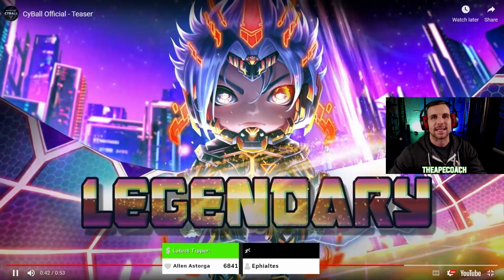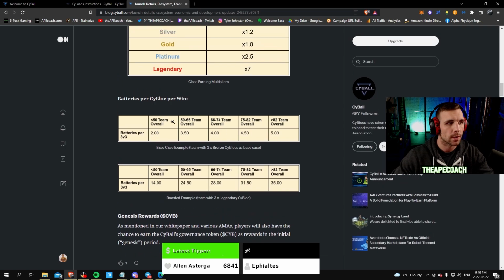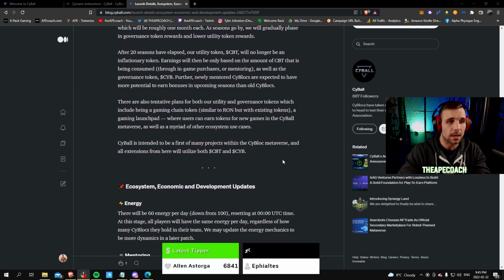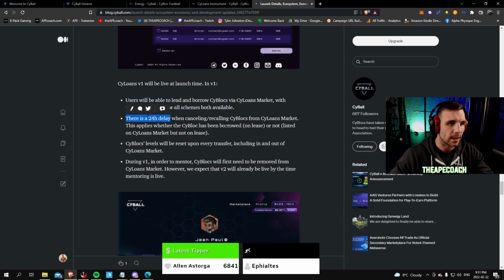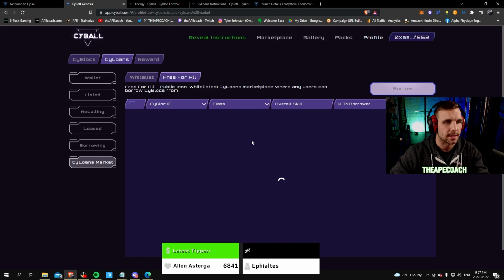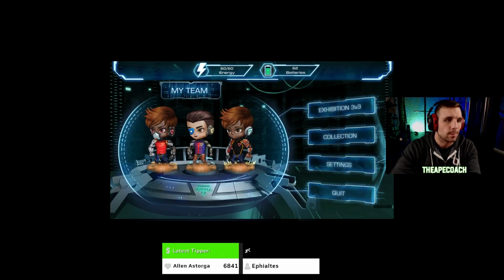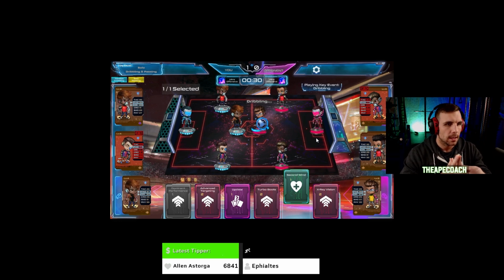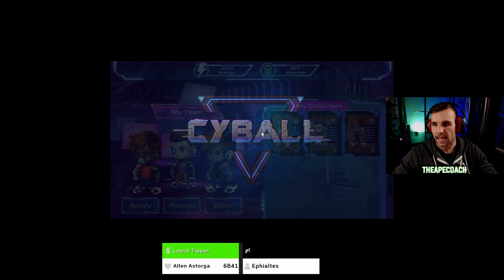CYBALL | OFFICIAL GAME LAUNCH GUIDE! (Gameplay, CBT Rewards, CyLoans Scholarships, Mentoring + MORE)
0:00 What's goin on, theAPEcoach from 6 Pack Gaming where we bring you the best Play to Earn NFT Games and new Metaverse Projects!

Today we have another video on CYBALL - the game has officially launched live on the mainnet and there have been some updates since the alpha testing, so we're going to go over everything in today's CyBall Game Launch Guide!

0:44 CyBall Launch Details, Econsystem, Economic, and Development Updates

1:10 How to Sign Up for CyBall

1:47 How to Download CyBall on PC and Mobile

2:21 CyBall $CBT Rewards + Profits
- The first CBT Rewards claim will be 2 weeks (14 days) after game launch, and then weekly (7 days) thereafter.
- The initial pegging will be 10 CBT to 1 BUSD or $0.1 per CBT.

5:01 CyBall Genesis Rewards event ($CYB)
- Every day from day 15–54 (40 days in total) i.e. right after the date of the first $CBT claim, 145,000 $CYB will also be calculated and given out as Genesis Rewards.

6:35 Future of CyBall Play to Earn Economy
- Economy run with no modifications for 20 seasons (each season ~1 month)
- After 20 seasons, $CBT will no longer be inflationary
- Newly mentored CyBlocs are expected to have more potential to earn bonuses in upcoming seasons than old CyBlocs.

8:44 CyBall Energy + Play Time Requirements Update
- There will be 60 energy per day (down from 100), resetting at 00:00 UTC time.
- 3 Energy/match = 20 matches/day ~ 100 min (or 1.7 hr) of gameplay/day.

9:38 CyBall Mentoring (Breeding)
- CyBall Mentoring begins March 15th
- More updates to come

10:23 CyBall CyLoans (Rental Marketplace + Scholarships)
- Able to lend and borrow CyBlocs via CyLoans Market, with whitelist and free-for-all schemes both available
- There is a 24h delay when canceling/recalling CyBlocs from CyLoans Market
- CyBlocs’ levels will be reset upon every transfer, including in and out of CyLoans Market.
- CyLoans v2 Update -- no need to recall CyBlocs to mentor junior CyBlocs

15:05 How to setup CyBall Scholarships with CyLoans Market
- Enter % profit share + email of scholars account to whitelist them
- Scholar must goto Cyloans Market Whitlist section to borrow their CyBlocs

18:13 CyBall Tactic Cards & Traits

18:45 CyBall Reborn
- CyBall Reborn will be a remastered version of CyBall, expected to be released late March 2022.
- Improved UI + animations
- Support for iOS + MacOS

19:42 CyBall Gameplay Walkthrough Live
- CyBloc Skill Points
- Tactic Cards
- Traits, Energy, etc.
- Match results, $CBT Earnings, XP + Levelling up CyBlocs

28:27 CyBall Complete Overview

28:50 NEW 6 Pack Gaming Subscriber + Monkey Gang Member Shout outs!

👍 SMASH Like if you enjoyed the video/stream!
🔴 Join the 6PG Fam on Discord!

#1 Online For Fitness And Health For Gamers + Esports Competitors!
Level up your health + fitness, turn fitness into a game you want to play every day. Look better, feel great, extend your gaming career and dominate your competition!